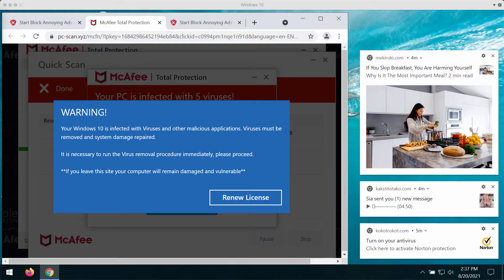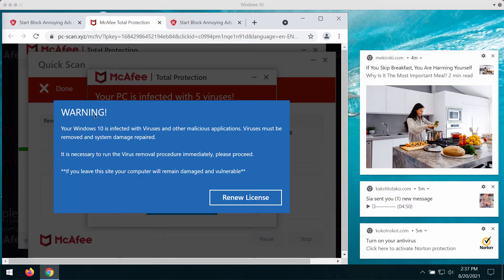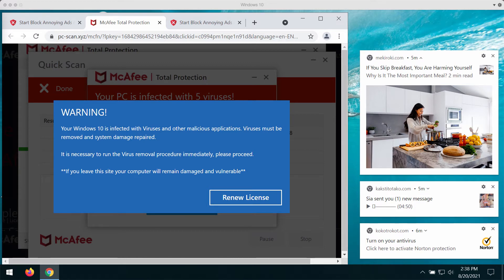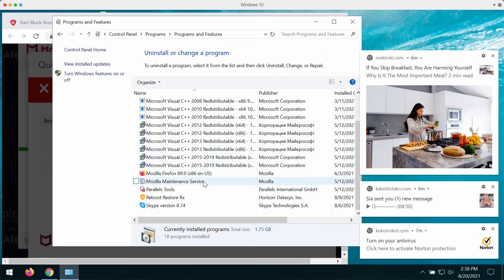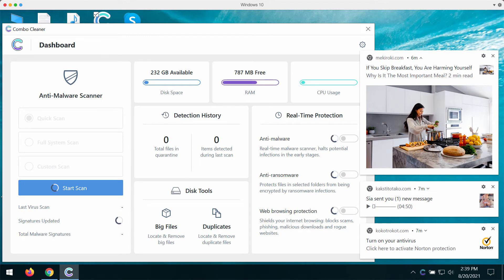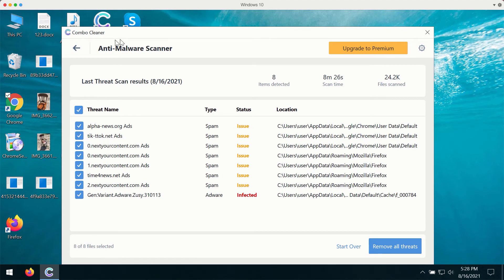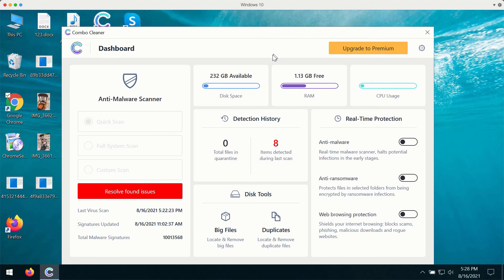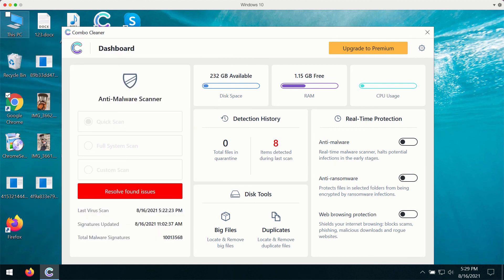Pc-scan.xyz "Your PC is infected with 5 Viruses" scam removal.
Pc-scan.xyz "Your PC is infected with 5 Viruses" is a scary alert attacking many devices today. It tries to force you into downloading and installing some software, however, we definitely condemn such promotion channels that involve online scam. Remove these scary alerts with Combo Cleaner Antivirus or follow the manual guidelines in the video.